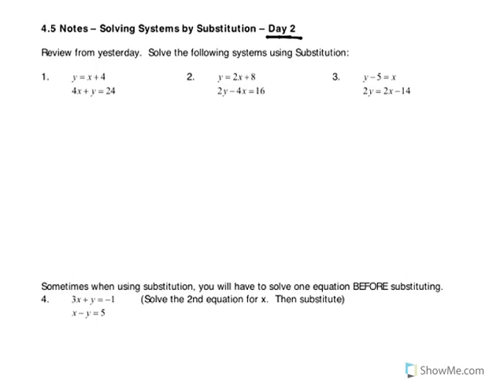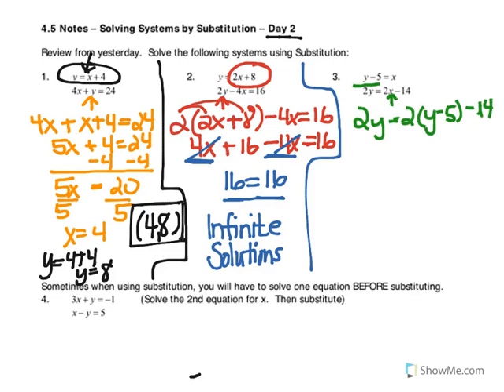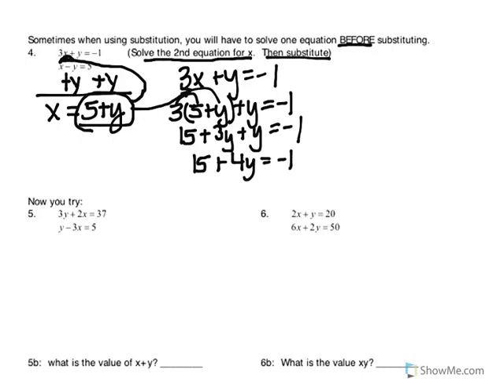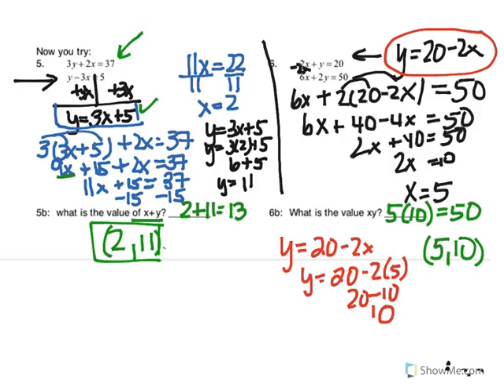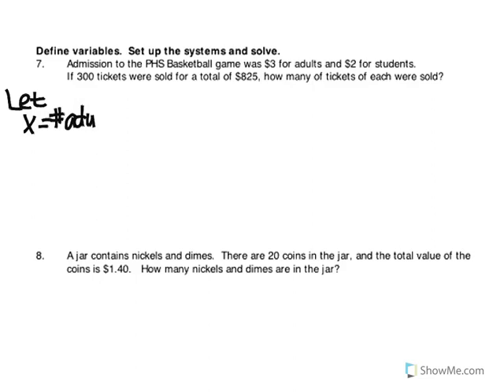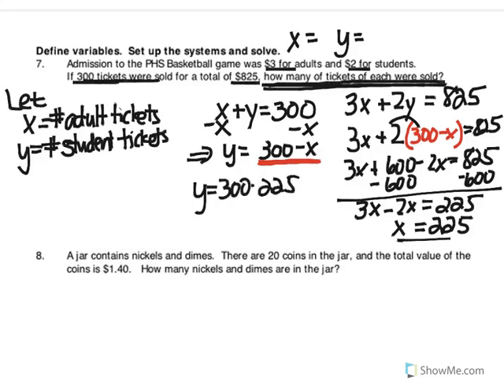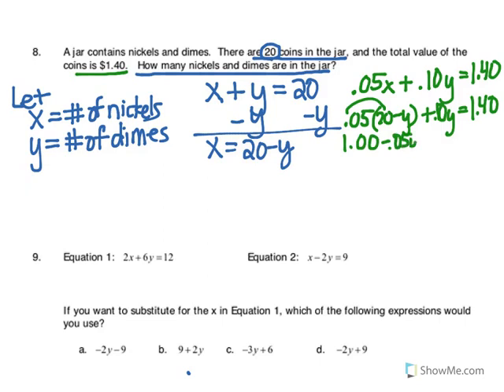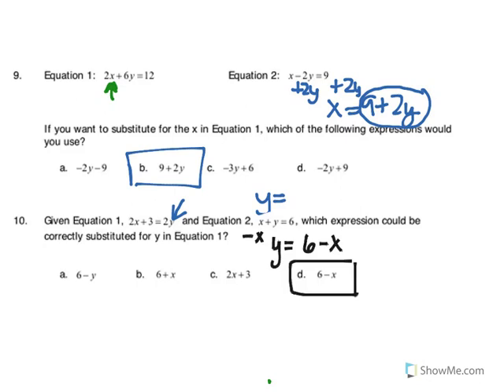Solve a System with Substitution Part 2 (4.5)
Algebra 1
How to isolate a variable in order to substitute
Solving with Substitution